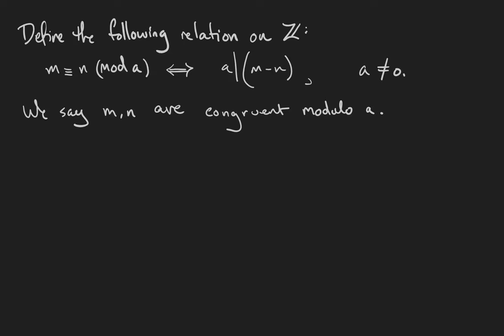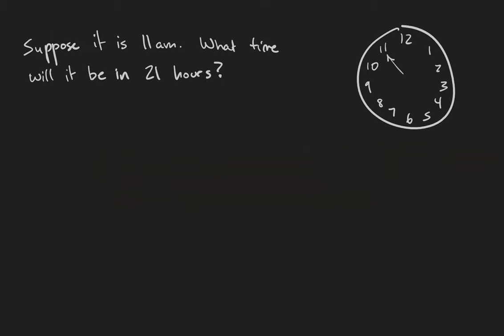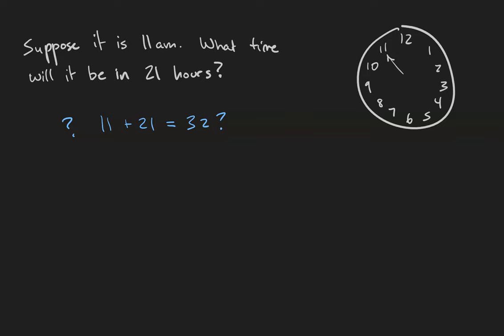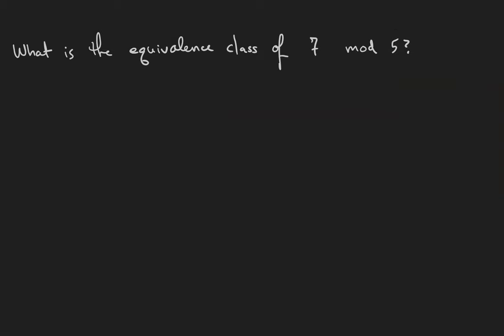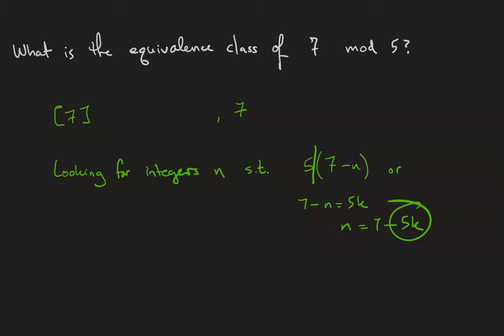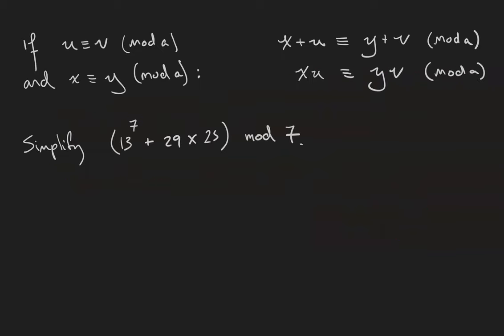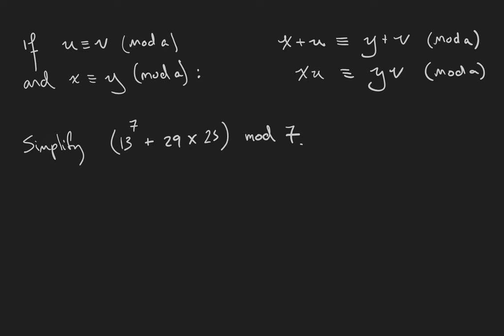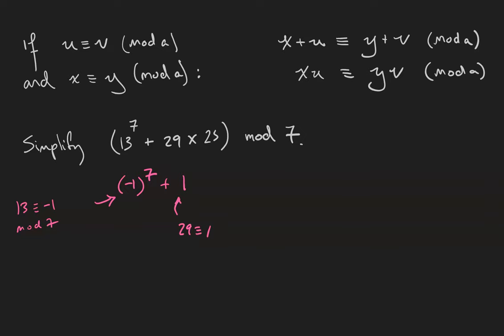Modular arithmetic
A special equivalence relation is that of congruence on the integers.